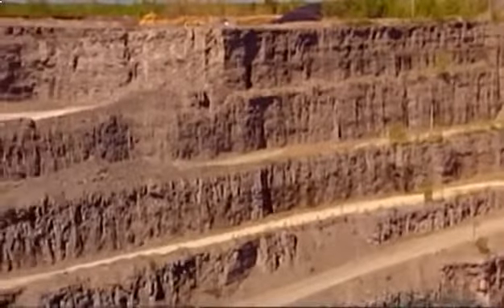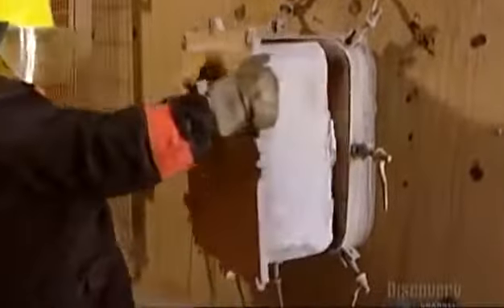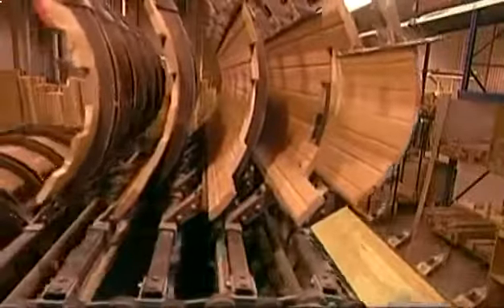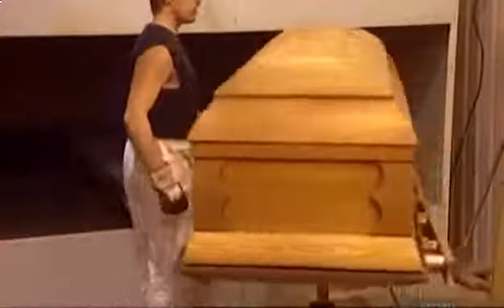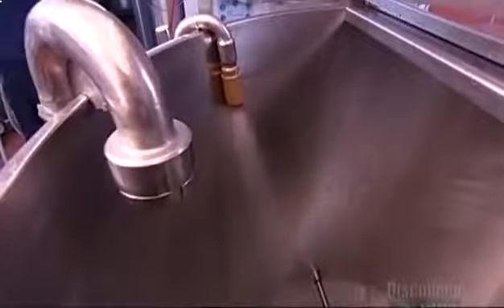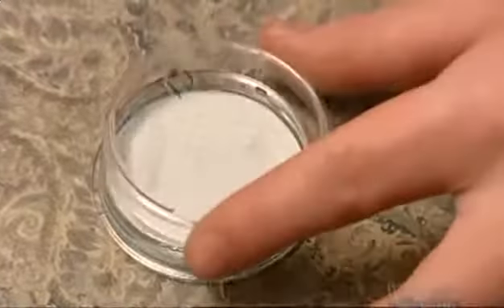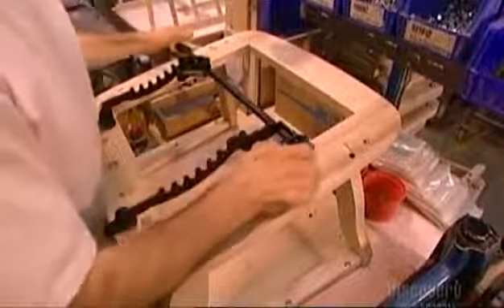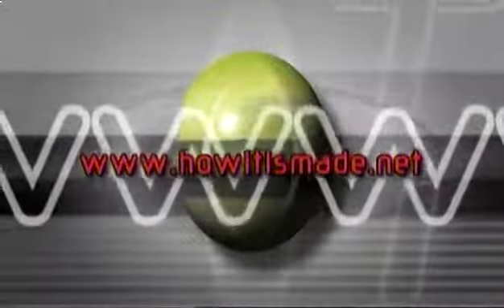How It's Made ★ Glider Rockers - Cement - Caskets - Soft Drinks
How It's Made is a documentary television series that premiered on January 6, 2001 on Discovery Channel in Canada, and Science in the U.S. It's also being aired on Discovery Family. The program is produced in the Canadian province of Quebec by Productions MAJ, Inc. and Productions MAJ 2.
The show is a documentary showing how common, everyday items (including foodstuffs like bubblegum, industrial products such as engines, musical instruments such as guitars, and sporting goods such as snowboards) are manufactured. It is filmed to simplify overdubbing in different languages. For example, the show avoids showing a narrator or host onscreen, does not often have employees of featured companies speak on camera, and keeps human interaction with the manufacturing process to a bare minimum. An off-screen narrator explains each process, often with humorous puns. Each half hour show usually has three or four main segments, with each product getting a demonstration of about five minutes; exceptions in the allotted time for more complex products. Usually, every show has at least one product with an historic background note preceding it: Showing how and where the product originated, and what people used before it.

In April 2007, all episodes ran in the United States (on the Discovery Channel and Science) had the individual season openings replaced with a new opening used for every episode. Similar to most other Discovery Channel shows, the credits now run during the last segment, with only a blue screen and the request for feedback (and the website) at the end.

In September 2007, the ninth season began airing on Science, along with new openings, graphics, and soundtracks. Zac Fine replaced Brooks Moore as the narrator. However, the eleventh season, which started airing in September 2008, reinstated Moore as the narrator and reverted to a previous title sequence and soundtrack.

In June 2008, the Science channel began airing How It's Made: Remix, consisting of previous segments arranged into theme episodes ("Food", "Sporting Goods", etc.). In 2013, the Science channel began airing How It's Made: Dream Cars, focusing exclusively on high performance and exotic cars.

Mark Tewksbury - Season 1 (2001)
Lynn Herzeg - Seasons 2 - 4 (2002–2004)
June Wallack - Season 5 (2005)
Lynne Adams - Season 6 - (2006–present)
A different voice-over track is recorded for U.S. viewers by John Whang (Seasons 1-8, 2001–2007, 2008–present) or Boss S. (2007–2008). The scripts are almost identical; the main difference in the versions is that the U.S. host gives units of measurement in United States customary units instead of metric units. At one point in the U.S. run, a subtitled conversion was shown on-screen over the original narration instead.

In the UK, the rest of Europe, and in some cases in Southeast Asia, the series is narrated by Tony Hirst. All episodes have been shown in the UK on the Discovery, Quest, and the Discovery Science channels.

How It's Made (TV Program),how made,tech,Technology (Industry),Discovery Channel (TV Network),